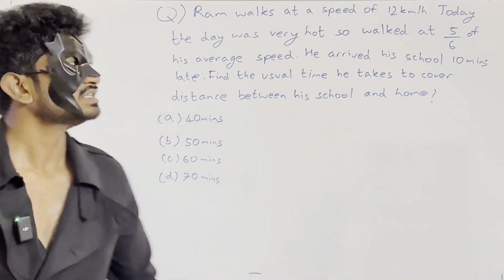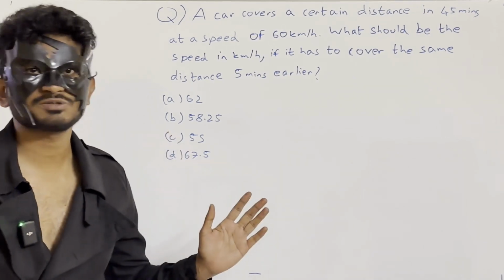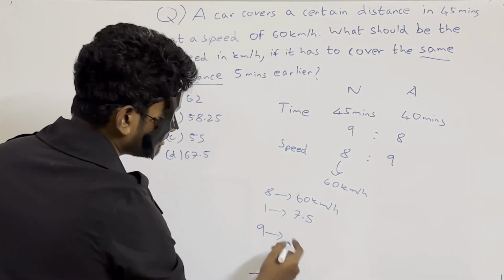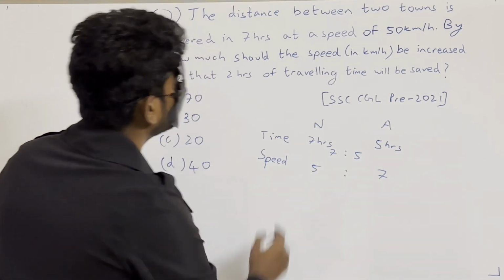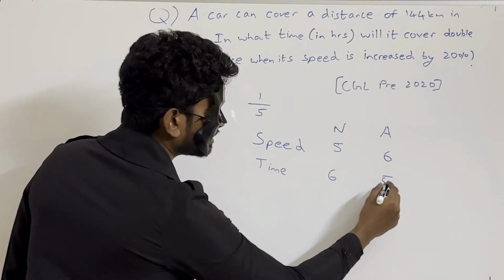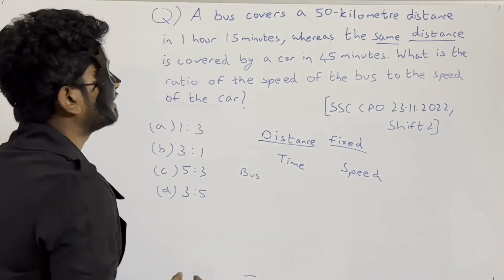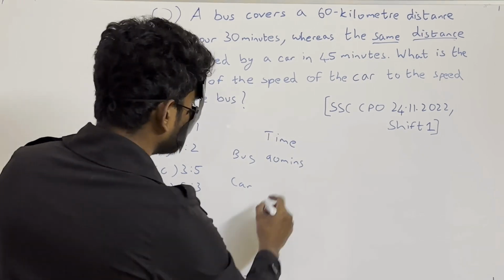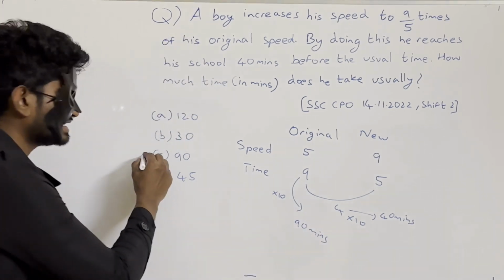Time, Speed and Distance | Part-4 | Zero to Superhero batch | Krish Max(Maths)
In Zero to Superhero batch superhero Krish will teach concepts from basic to advance level.